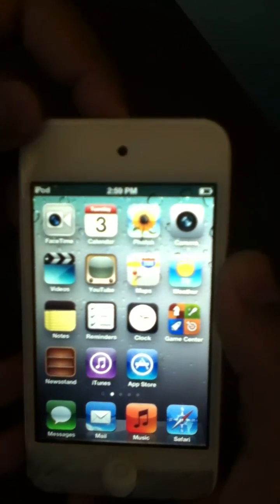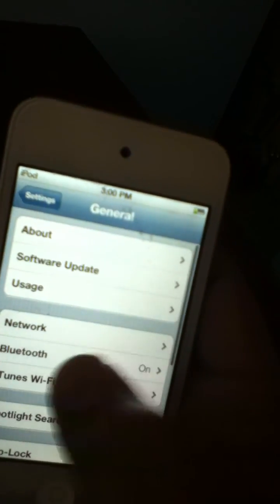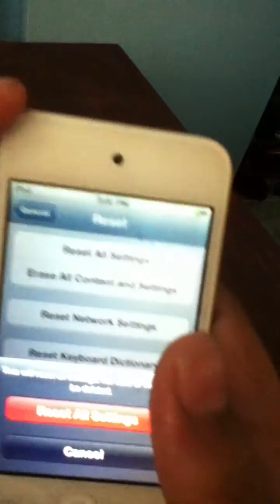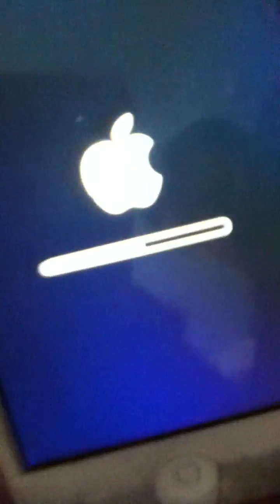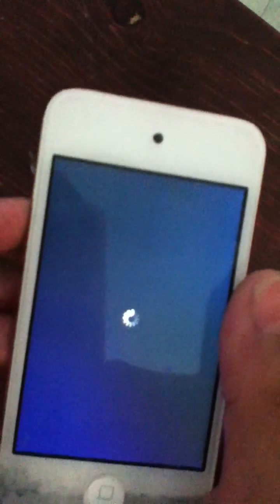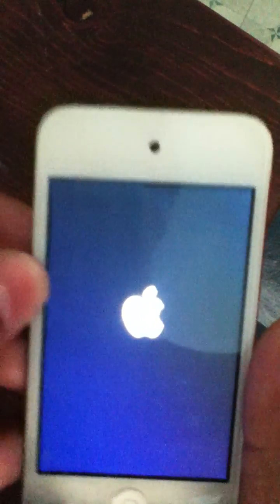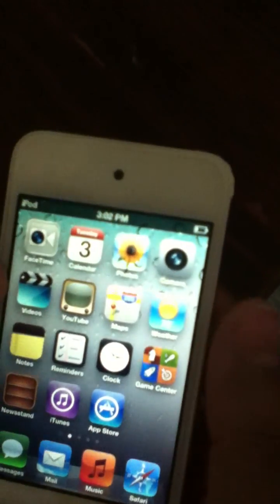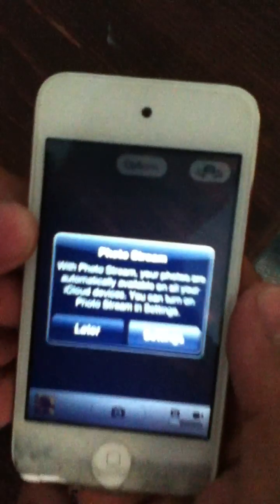how to unlock ipod touch camera